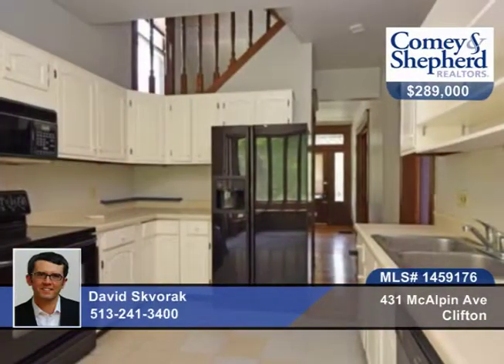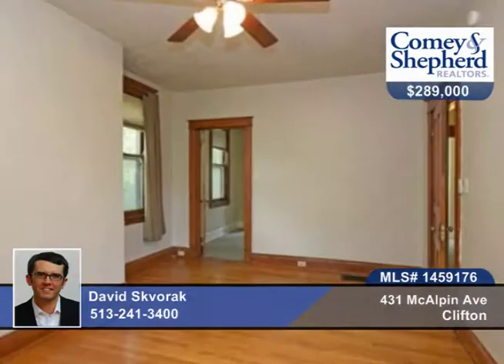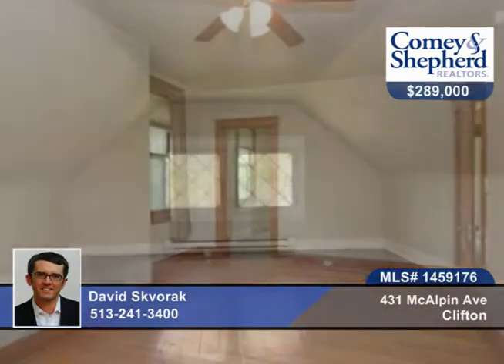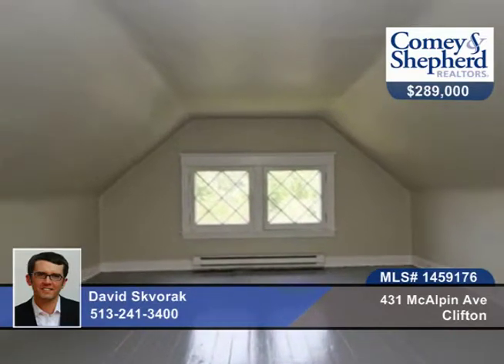431 McAlpin Ave Clifton, OH Homes for Sale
431 McAlpin Ave, Clifton, OH
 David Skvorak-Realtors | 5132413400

Private sanctuary across from Rawson Bird Pres offers quiet retreat in Clifton gaslight. New driveway is rare convenience on McAlpin. 2 freshly painted decks/new paint inside compliment great bones and generous rooms. 3rd floor perfect for BRs/office.